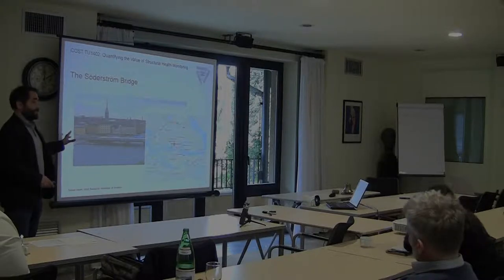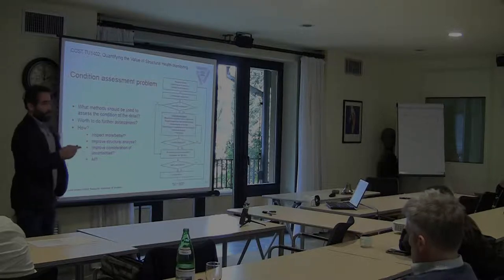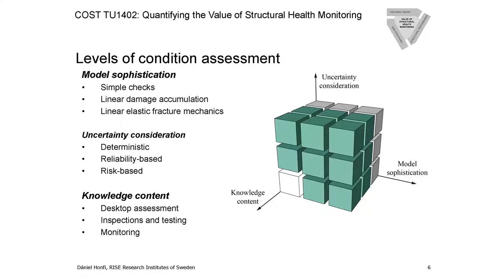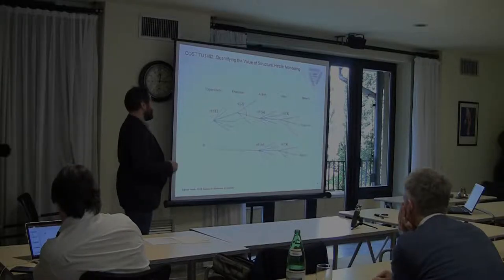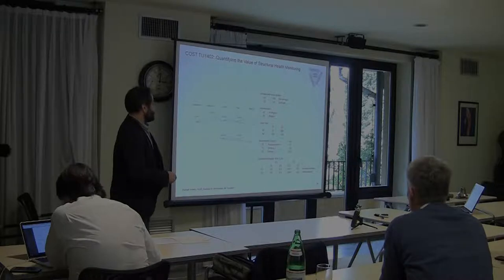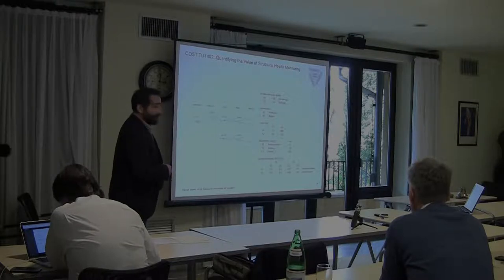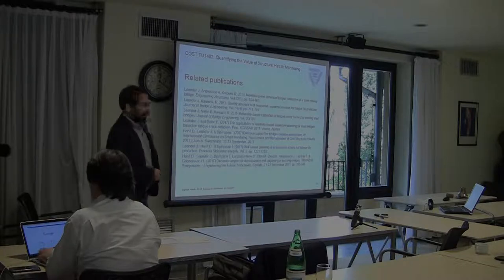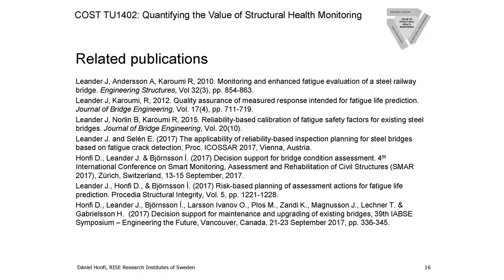The Söderström Bridge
By Daniel Honfi